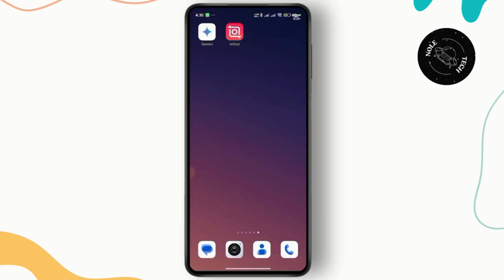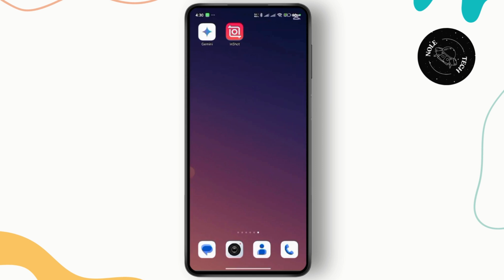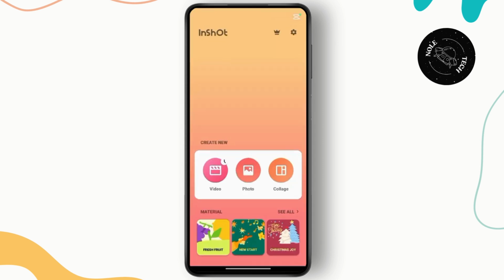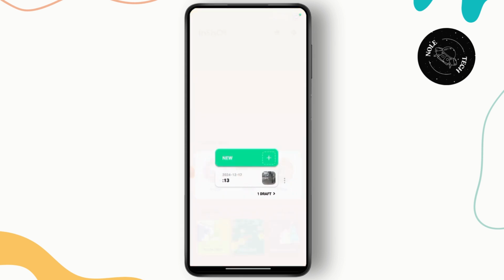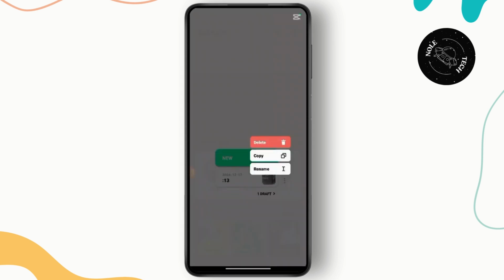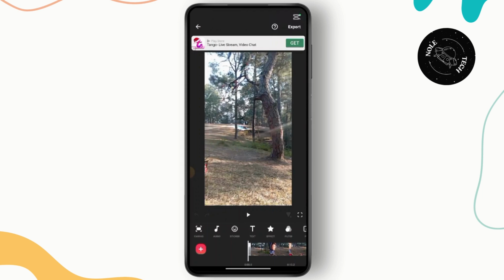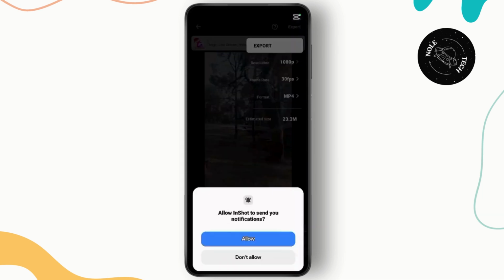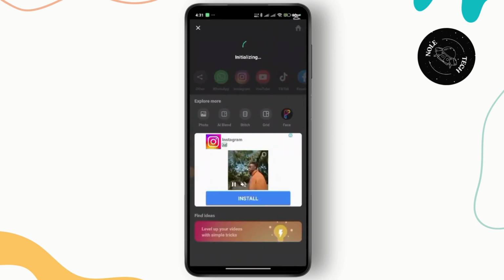How to Save Inshot Draft Video in Gallery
Learn how to easily save your Inshot draft video to your phone's gallery with this step-by-step tutorial. Whether you're facing issues with video export or just need to know how to save your edited videos from Inshot, this video will walk you through the process.

In this tutorial, you'll discover how to save your Inshot draft video in the gallery, ensuring you never lose your progress. We’ll also cover how to export your edited video from Inshot to your phone’s gallery and how to manage your saved videos.

0:20 Step 1: Opening Your Inshot Draft
0:45 Step 2: Exporting to Gallery
1:10 Step 3: Saving Draft Video in Gallery